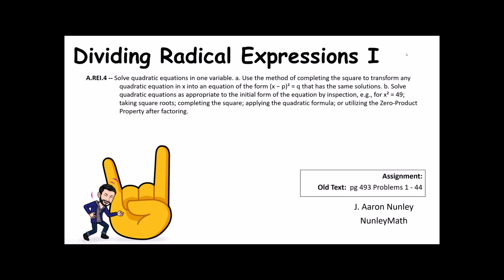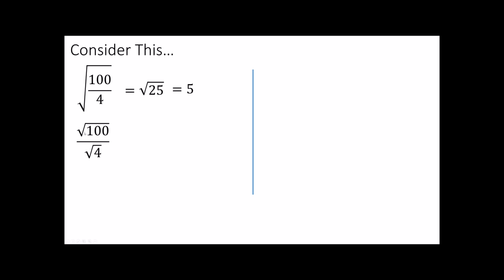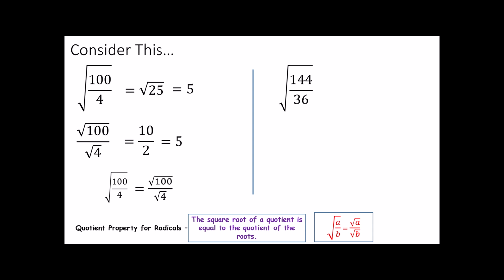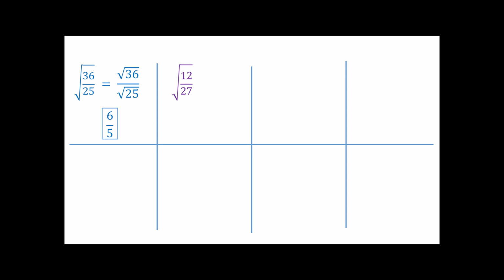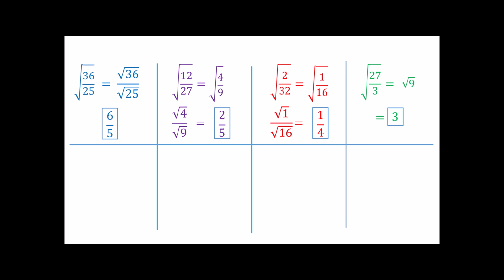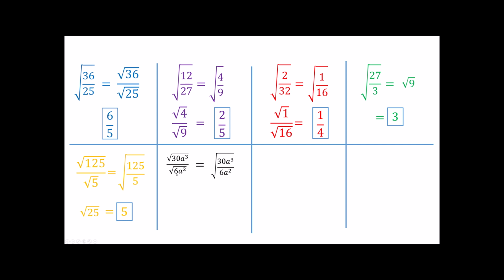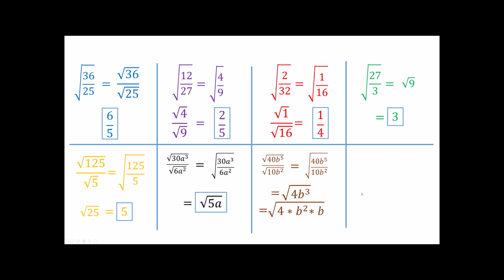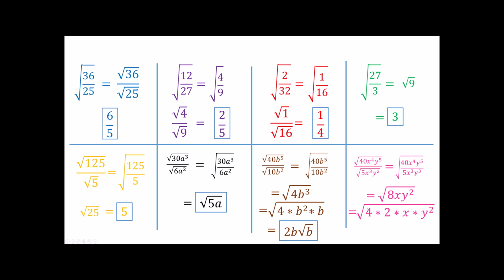Algebra I -- Lesson 75 -- Dividing Radical Expressions Part 1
We show how the Quotient Property for Radicals works similarly to the Product Property for Radicals and explore how writing the expression in different ways makes it easier to simplify different types of expressions.